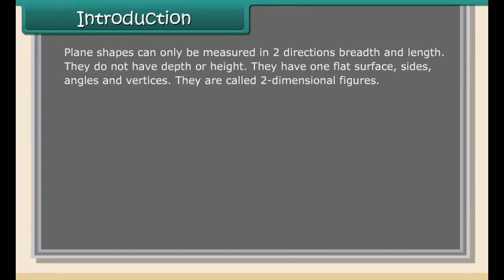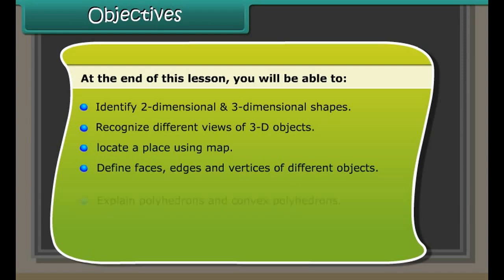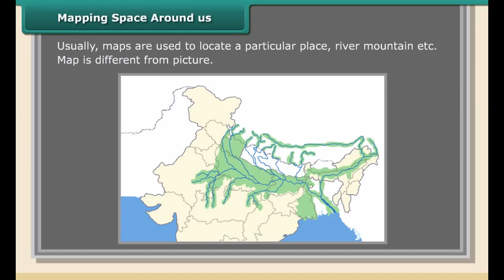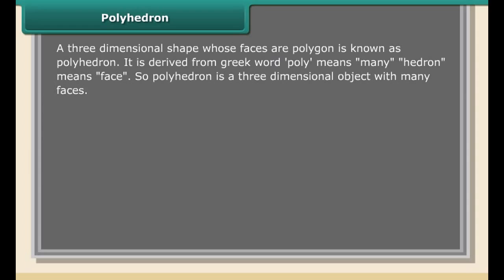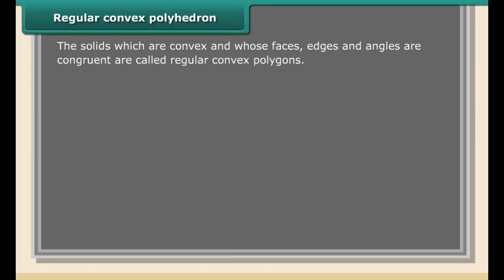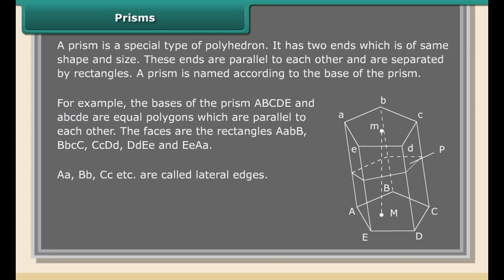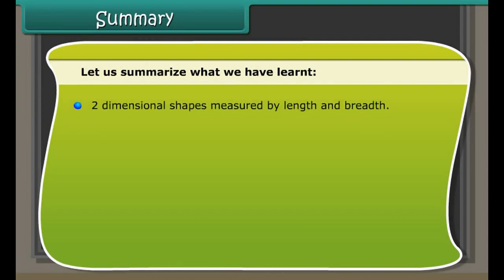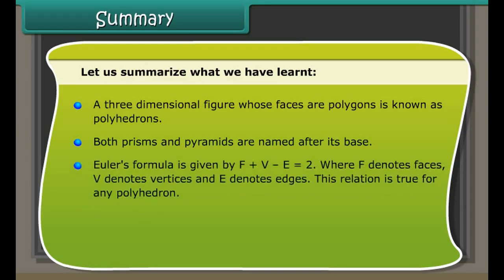class 8 mathematics ch 10 Visualising Solid Shapes